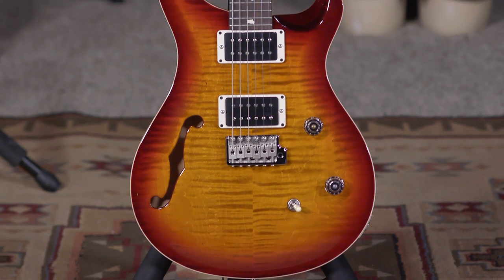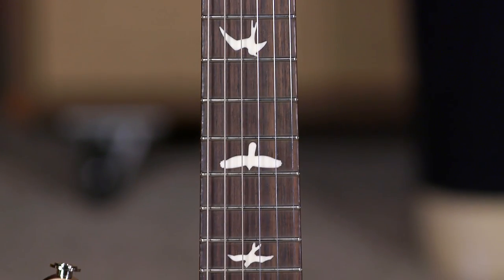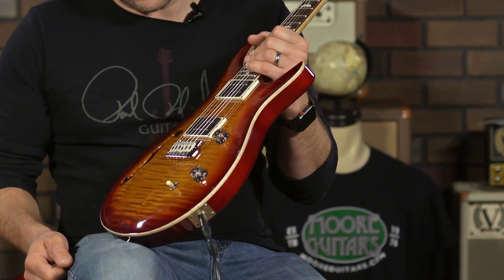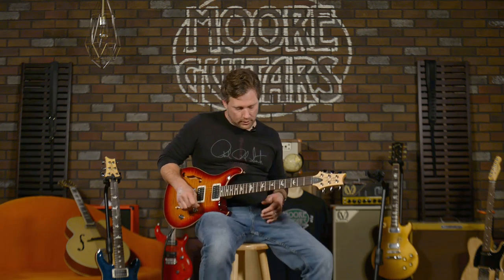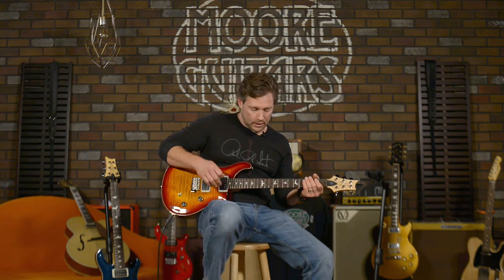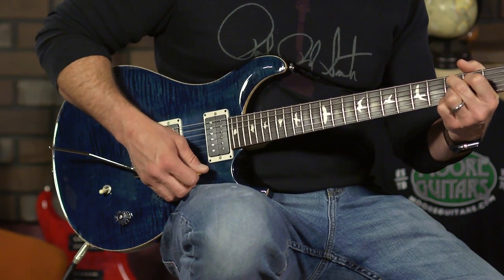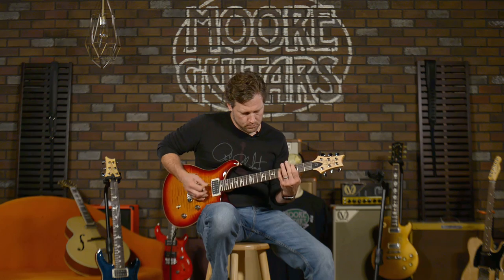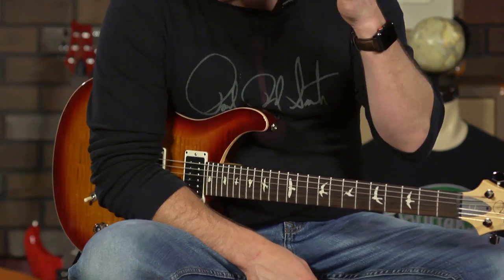The NEW PRS CE 24 Semi-Hollow vs a PRS CE 24 Solid Body Guitar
Today Brett sits down with both the PRS CE 24 Semi-Hollow and the PRS CE 24.  The CE 24 is an American made Guitar with American made pickups and a bolt on neck.  The CE 24 Semi-Hollow gives us those same specs, but it has a chambered body with an F-Hole.